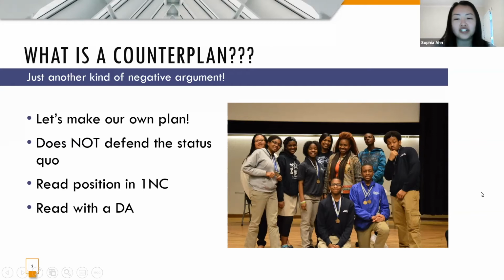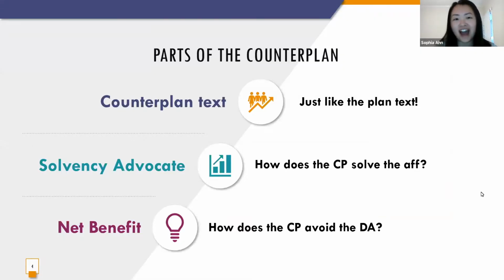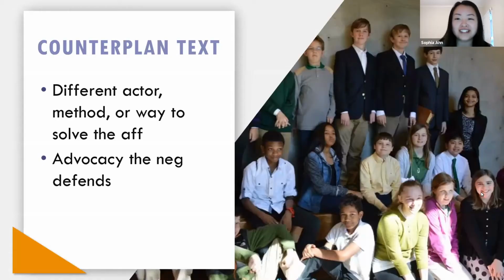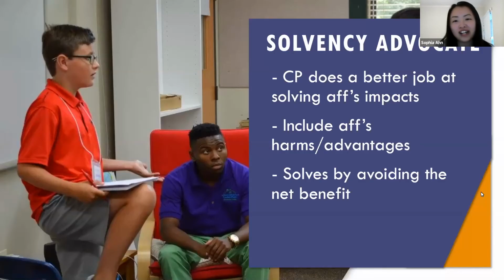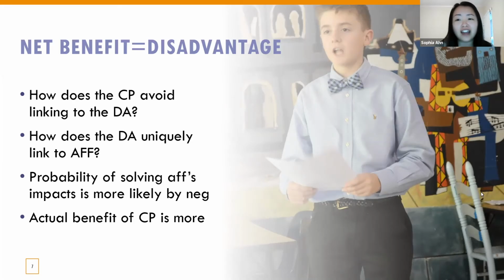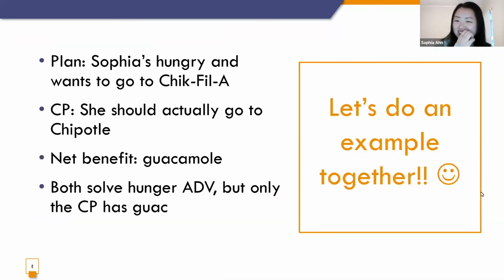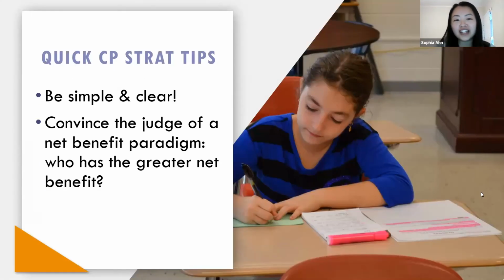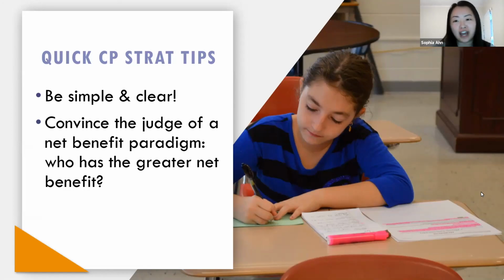Digitial Debate Center: 2020-2021 Counterplans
Sophia Ahn explains counterplans, breaking up the different parts of the counterplan, and providing an example!